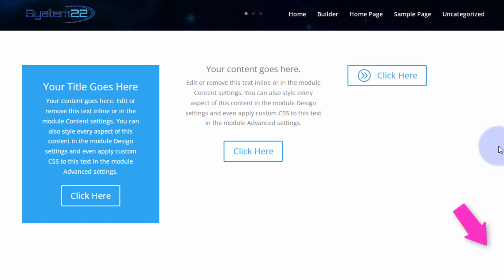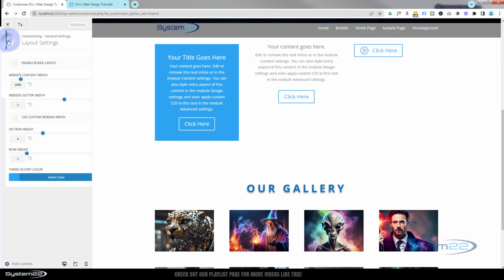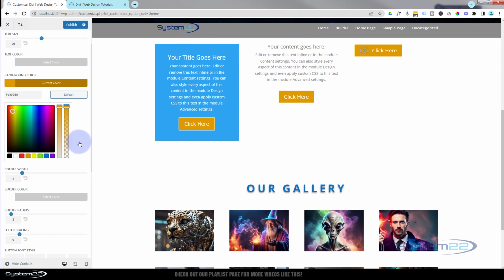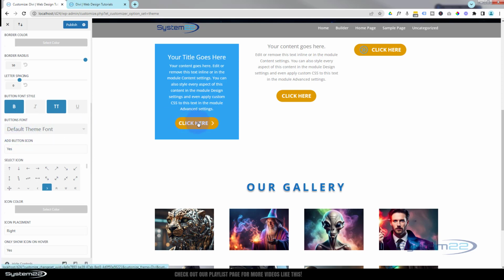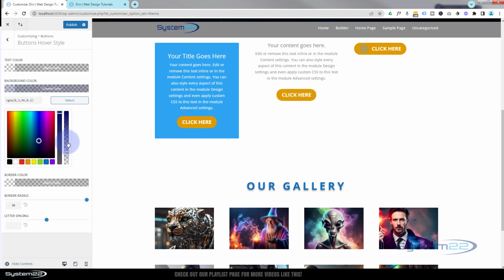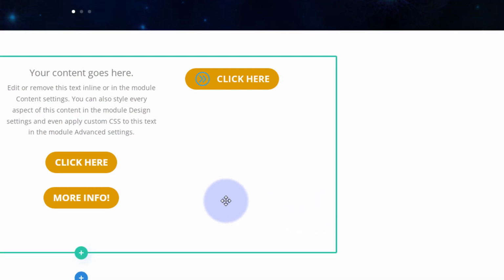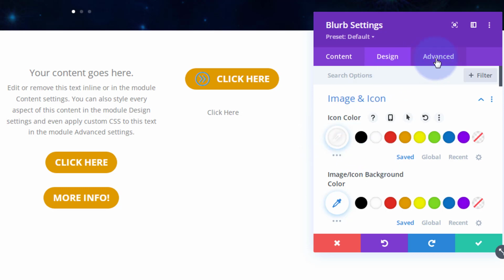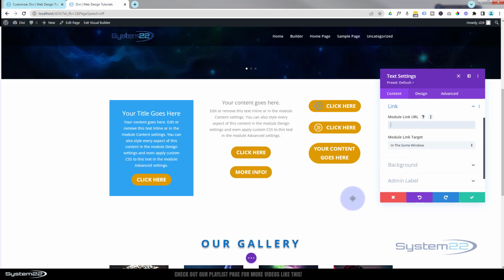Divi for Beginners – Crafting Unique Default Button Styles!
"Welcome to the world of web design with our latest tutorial, 'Divi for Beginners – Crafting Unique Default Button Styles!' In this step-by-step guide, we empower beginners to elevate their websites with Divi's versatile features. Join us as we delve into the art of customizing default button styles, providing you with the skills to make your website stand out in the digital landscape. With easy-to-follow instructions, even those new to Divi can unlock the magic of crafting unique and visually stunning default button styles that leave a lasting impact on your audience."

"Discover the secrets of Divi's design prowess as we navigate through the process of personalizing default buttons. From color schemes to shape variations, this tutorial covers it all, ensuring your website reflects your unique style and captivates visitors from the moment they land on your page. Whether you're a blogger, business owner, or enthusiast, 'Divi for Beginners – Crafting Unique Default Button Styles' is your gateway to enhancing the visual appeal of your website and creating a user experience that truly delights.

v=ZAO2MH0dQtk&list=PLqabIl8dx2wo8rcs-fkk5tnBDyHthjiLw

v=rNhjGUsnC3E&list=PLqabIl8dx2wq6ySkW_gPjiPrufojD4la9